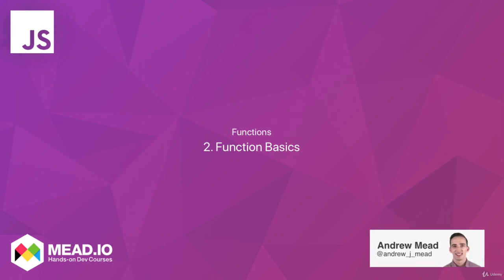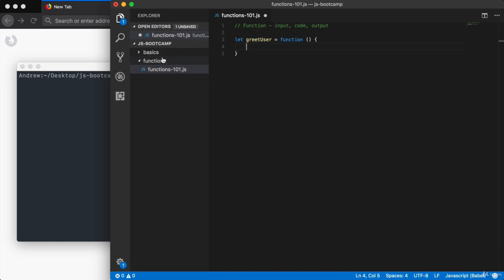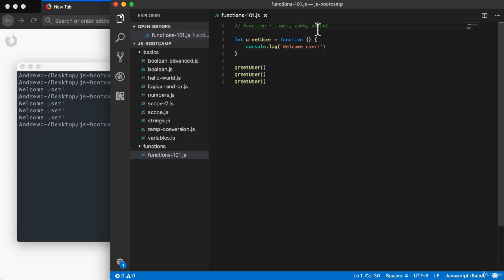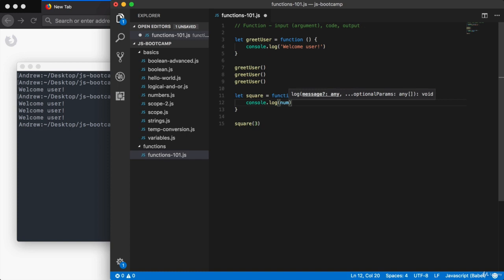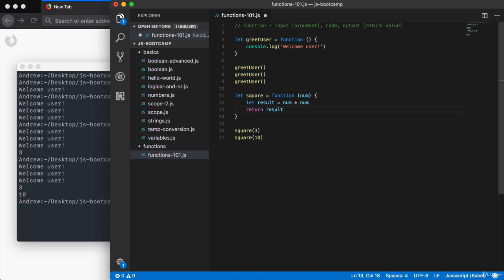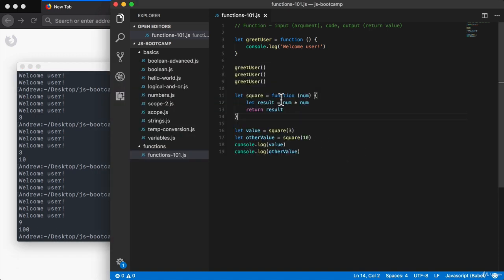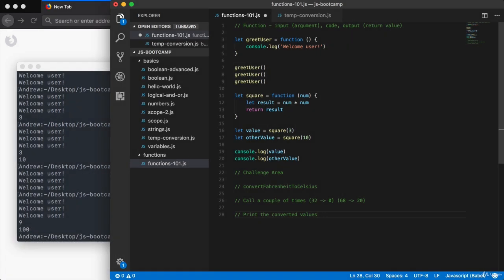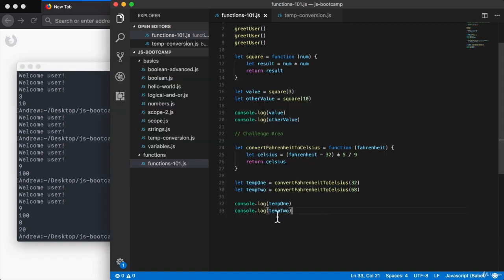4. JavaScript Functions | 2 Function Basics